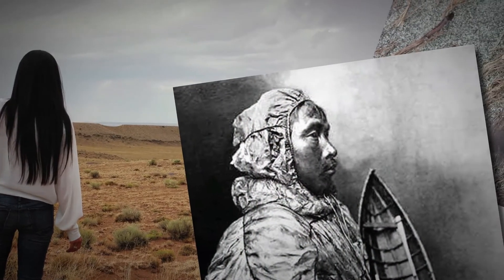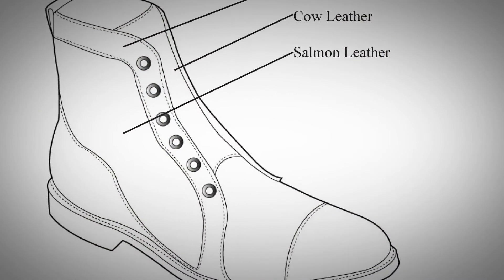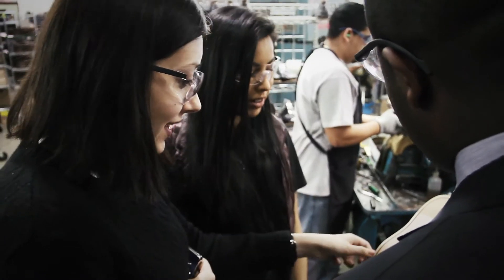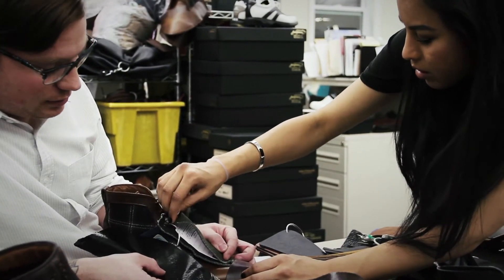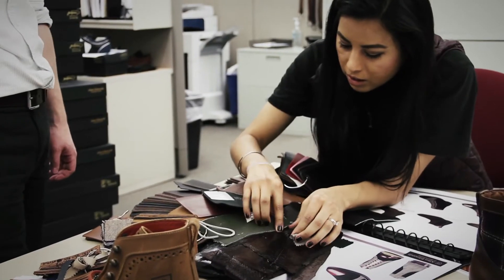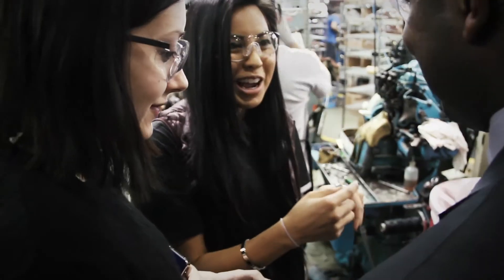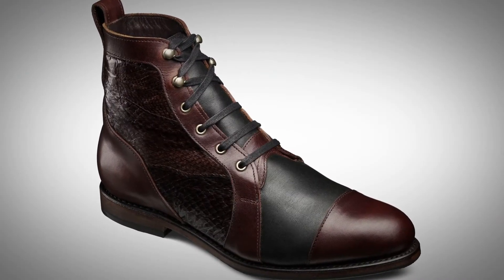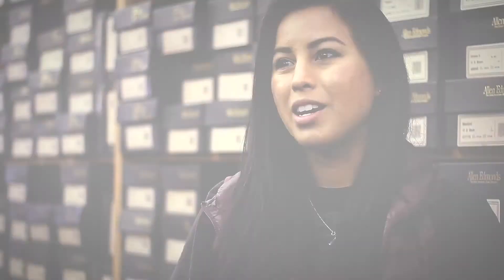Allen Edmonds & Parsons Student Design Contest 2014 - Finalist Spotlight: Michelle Brown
Meet Allen Edmonds & Parsons The New School of Design Contest finalist, Michelle Brown and learn how family, function and life in Alaska inspired her shoe design.

Shoe Name: Frontier Boot

Allen Edmonds, a premium men's shoe manufacturer headquartered in Port Washington, Wis., celebrates out-of-the-box thinking and innovative design in its second annual collaboration with Parsons The New School for Design.